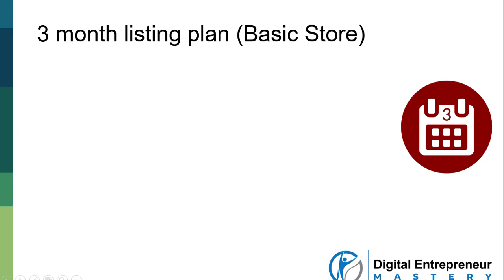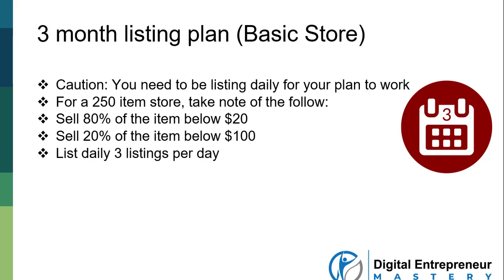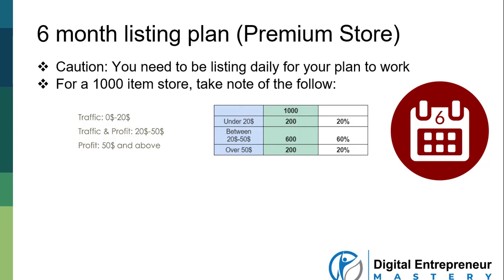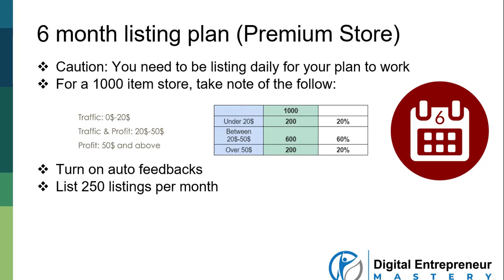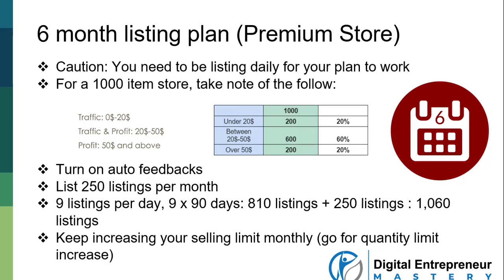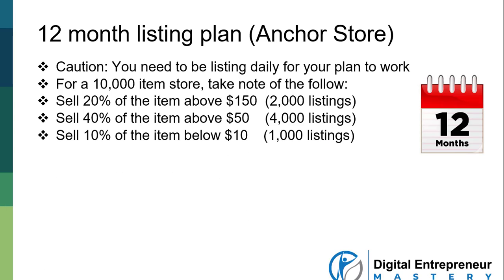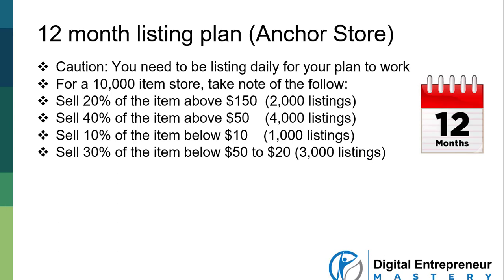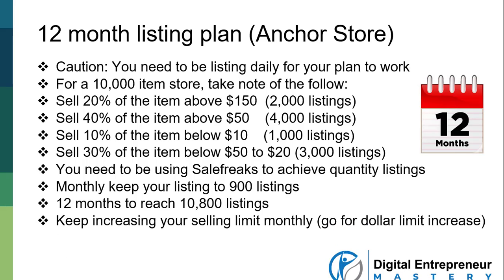Building Your Monthly Listing Plan